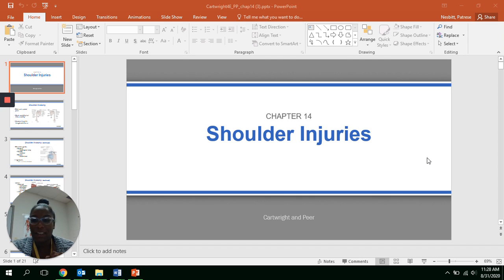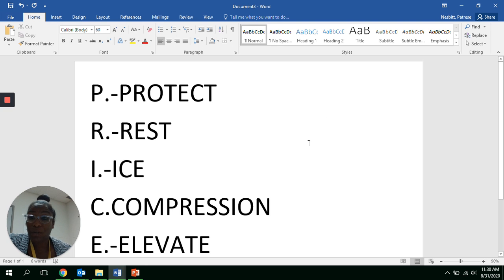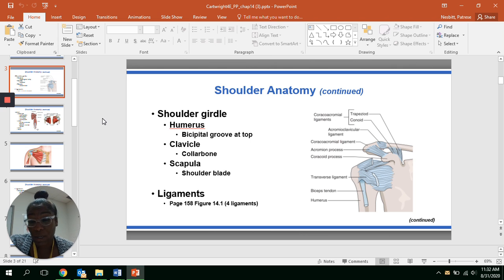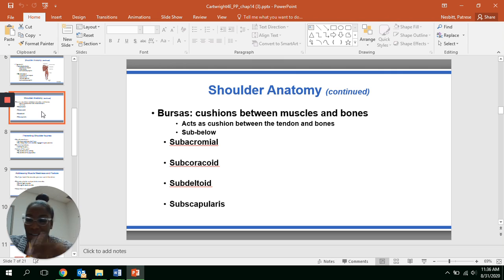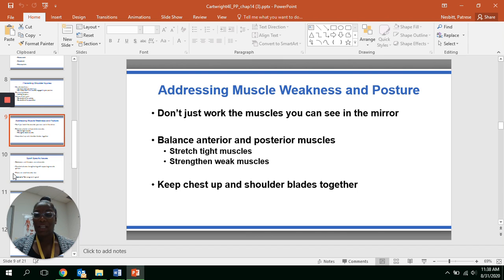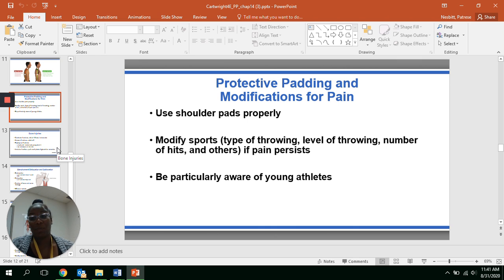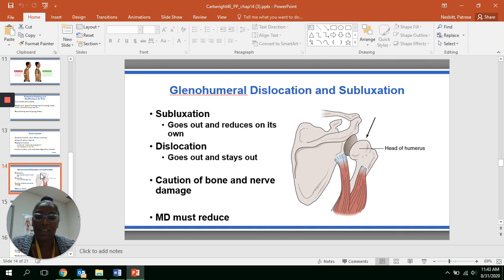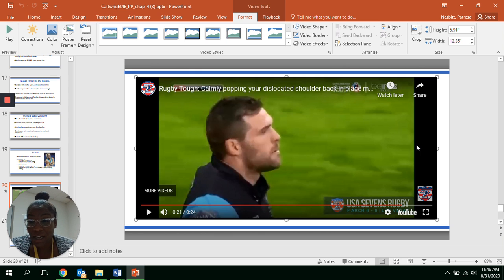Sports Injury: Chapter 14 Shoulder